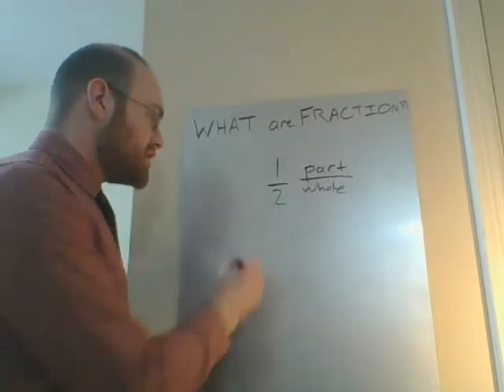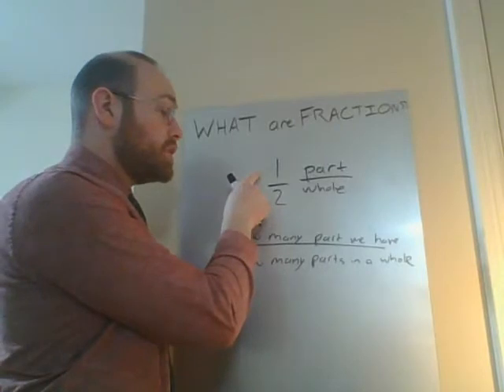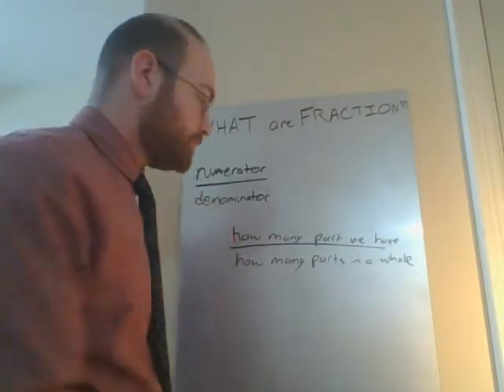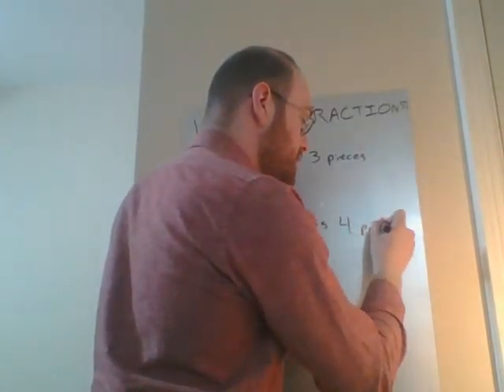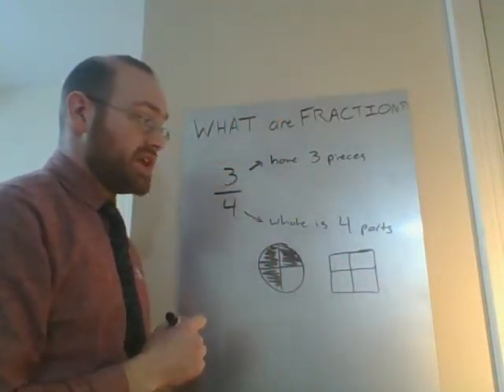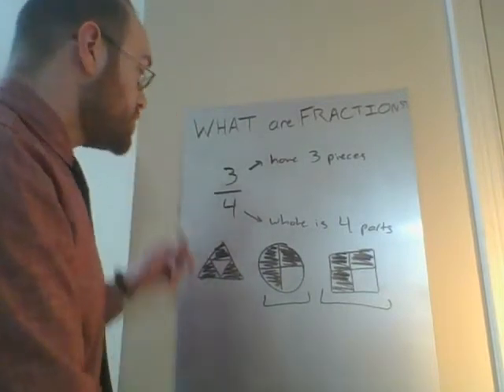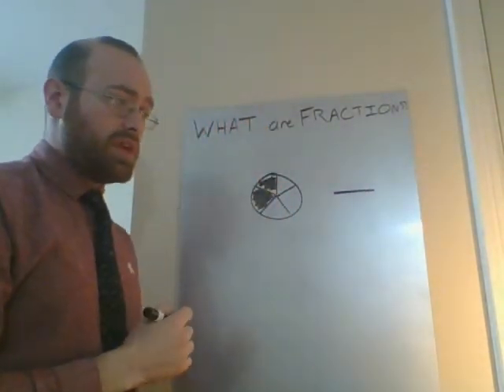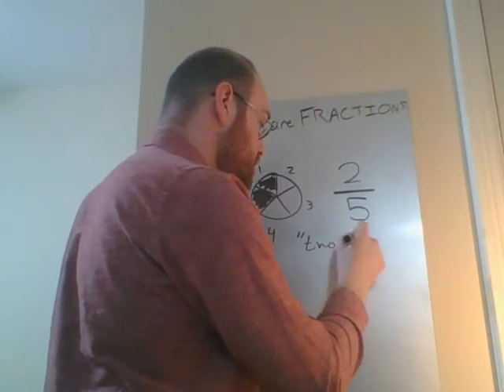What are fractions? | Prealgebra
Defining fractions visually